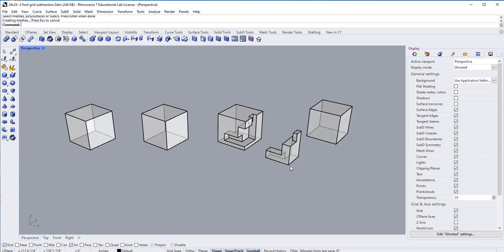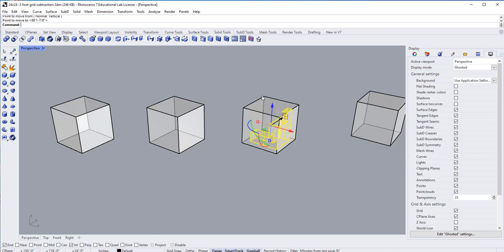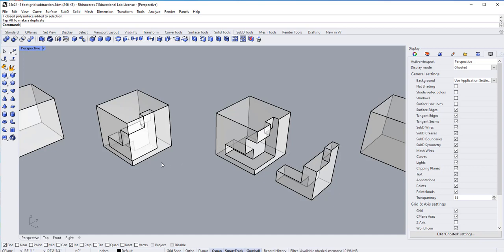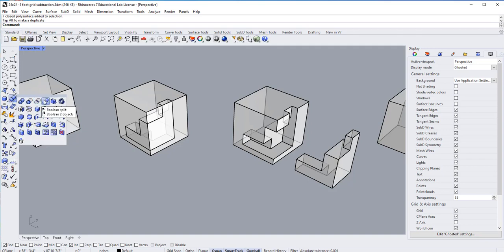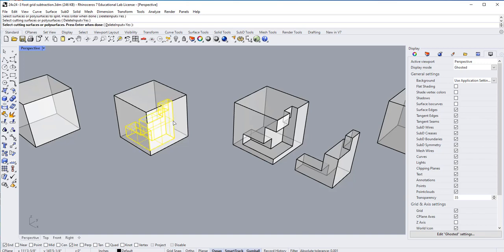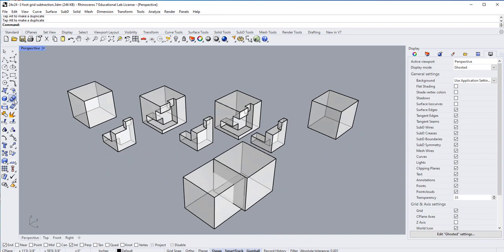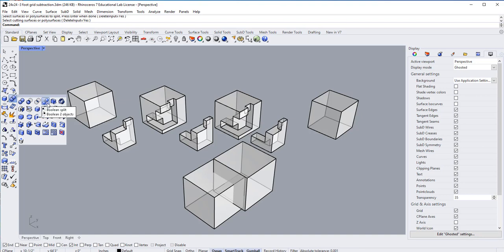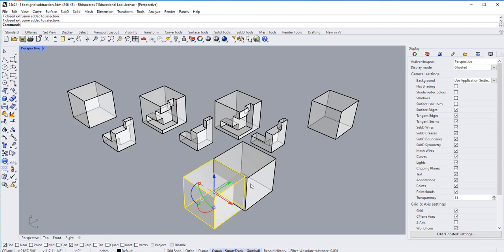121 w02d01 R 05 Boolean split to separate pieces